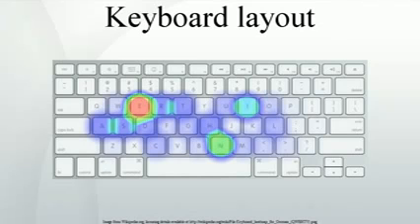Keyboard layout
The QWERTY keyboard layout was developed for typewriters. So why do we still use it today? Get a FREE 7 day trial for lynda.com here: Video credit: ..

Its easy! No third party software needed. Link to download the needed Microsoft Keyboard Layout Creator - how to create keyboard.

 If youre reading this, chances are youve got a keyboard in front of you. Whether it exists in physical form or in.